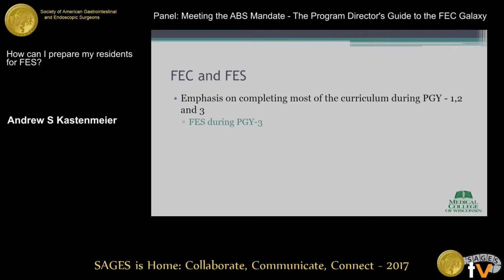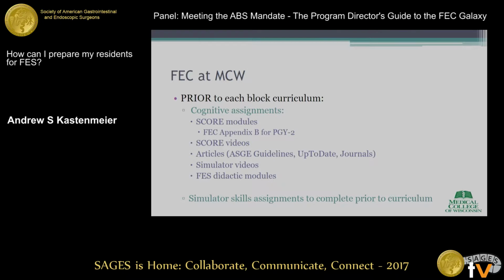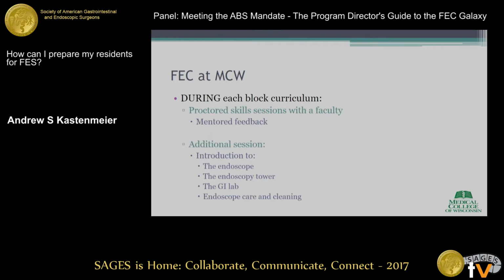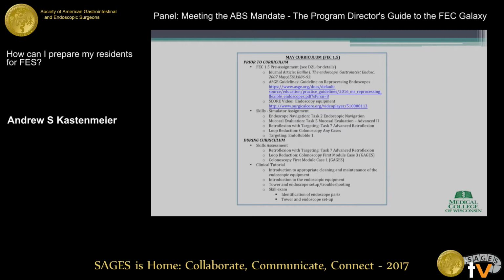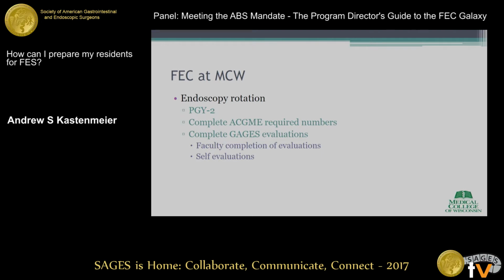FEC & FES at the Medical College of Wisconsin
Presented by Andrew S Kastenmeier at the Panel: Meeting the ABS Mandate - The Program Director's Guide to the FEC Galaxy held during the 2017 SAGES Annual Meeting in Houston, TX on Wednesday, March 22, 2017